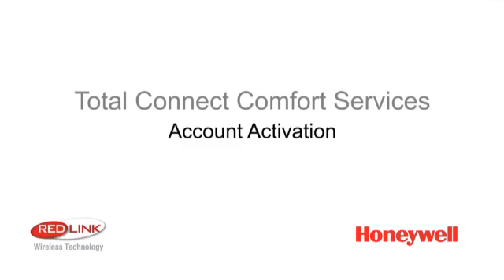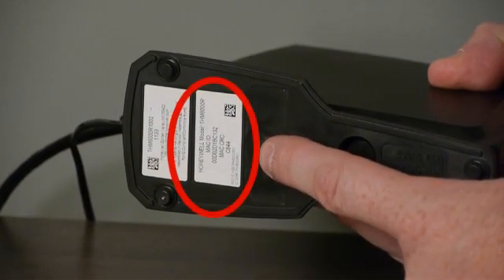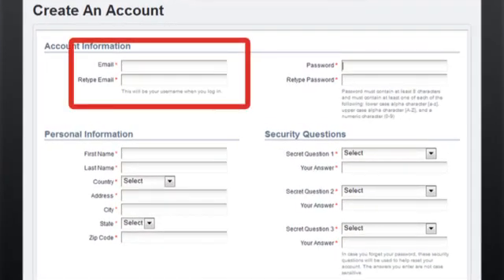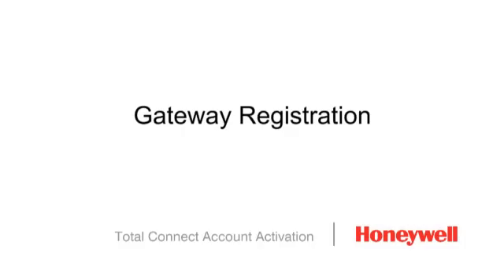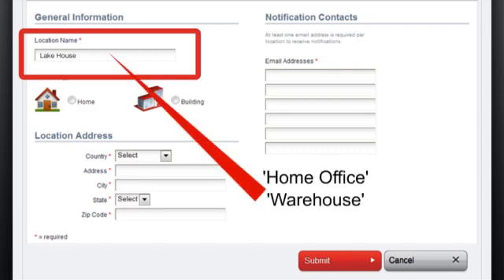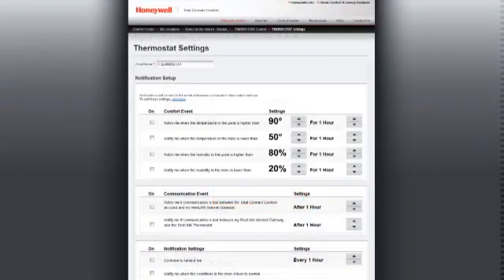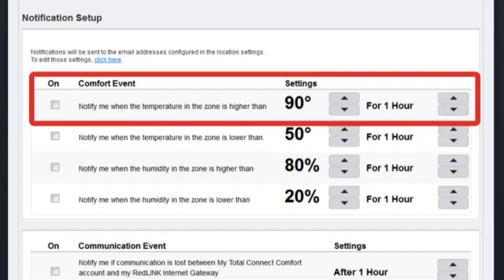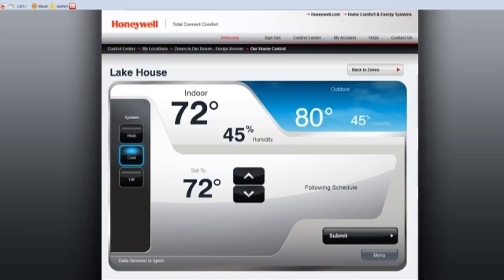Honeywell Total Connect Account Activation Video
This video will walk installers and homeowners through the account activation process when setting up Total Connect Comfort Services with the RedLINK™ internet gateway and RedLINK™ enabled thermostat. Users are required to register for Total Connect Comfort Services